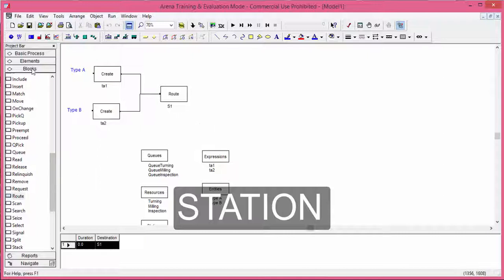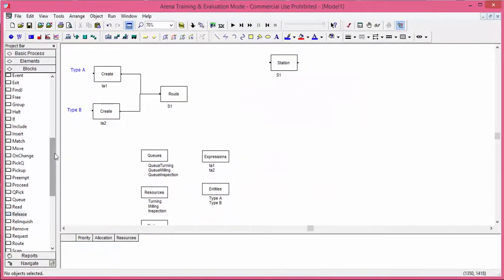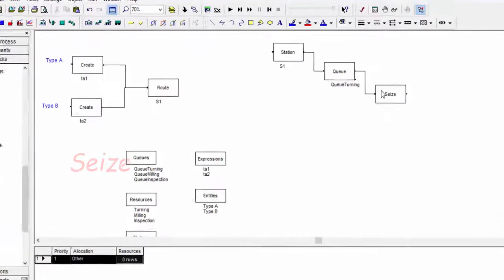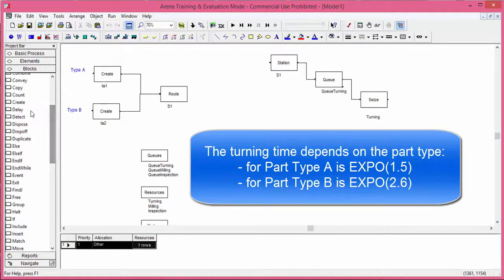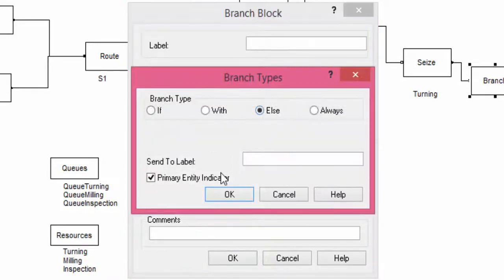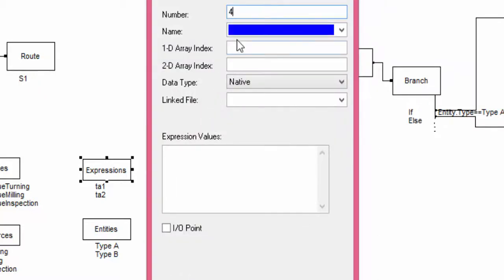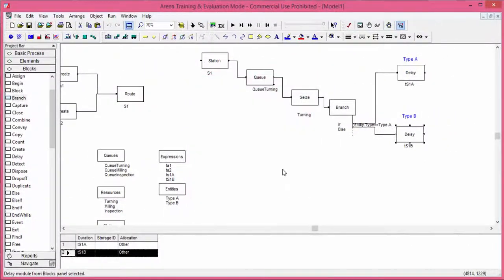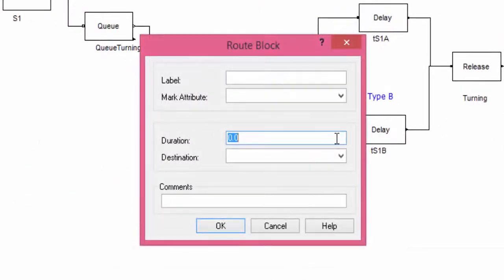Flow Line: part A - video2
Modeling a flow line system in Arena Rockwell environment.
Only the fundamental templates BLOCKS and ELEMENTS are used.